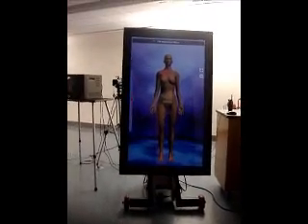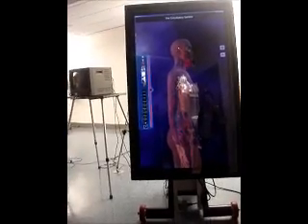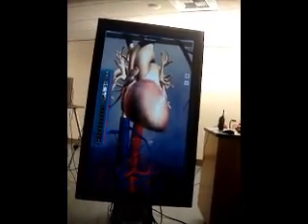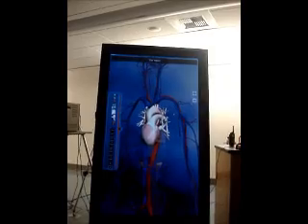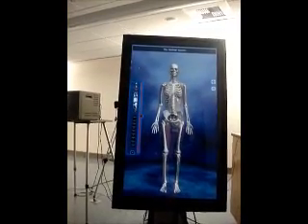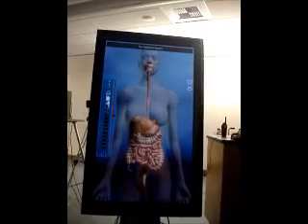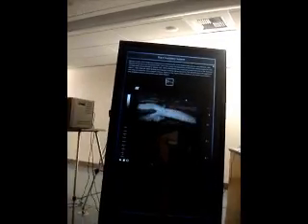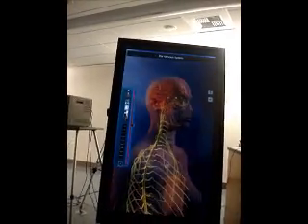the anatomical mirror A